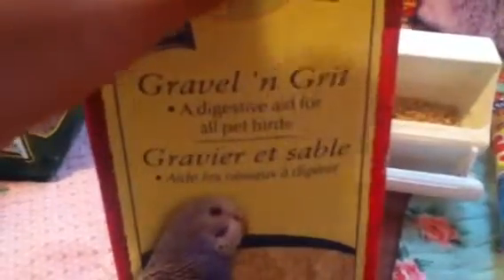Supplies you need for a Budgie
This video will show what you need to own a happy, healthy budgie.